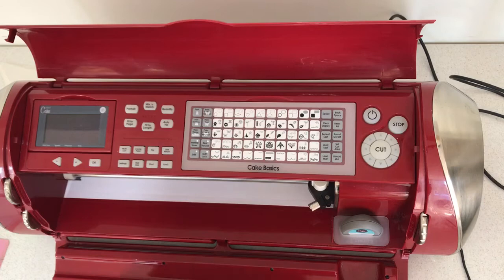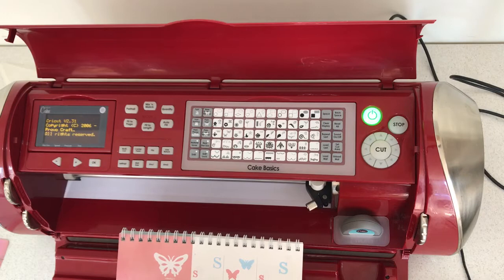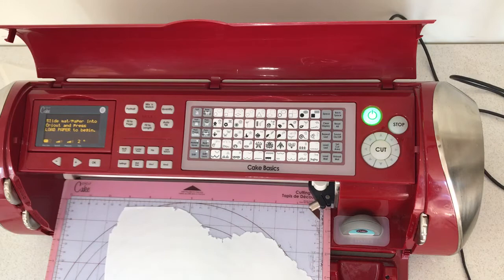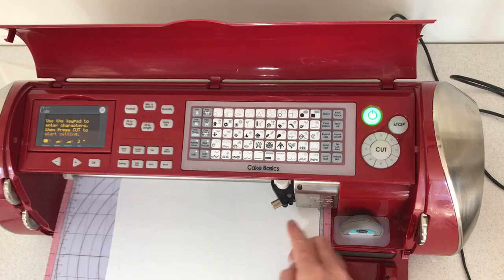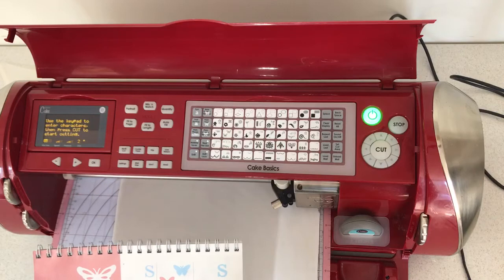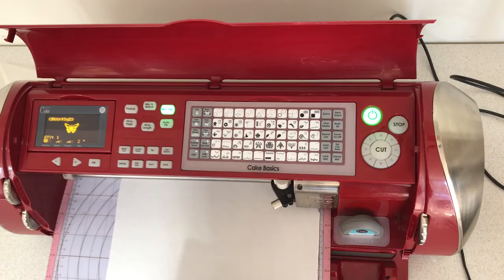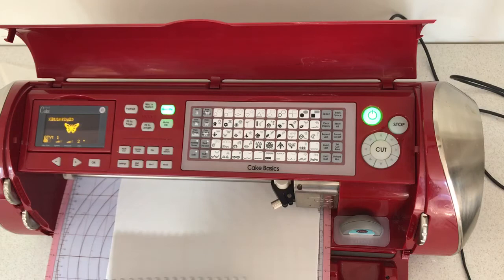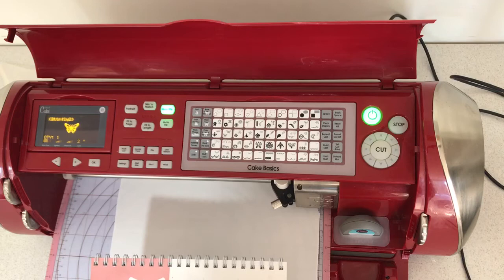Using the cricut Cake machine - cutting out a picture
Using the Cricut Cake machine to cut out a picture using flower paste